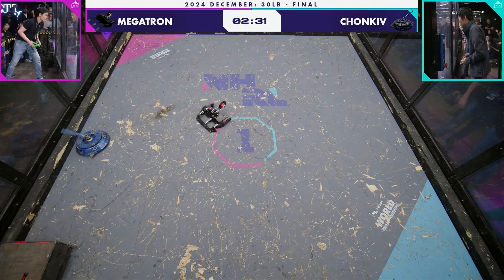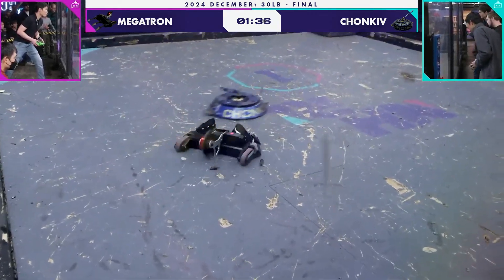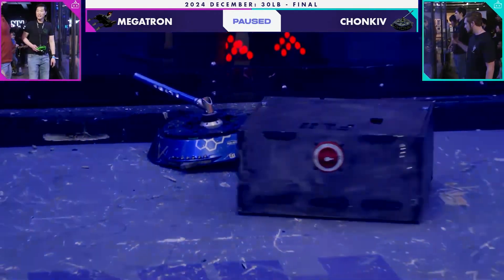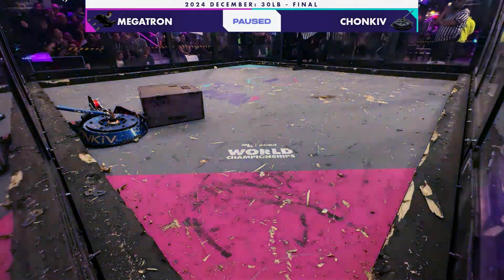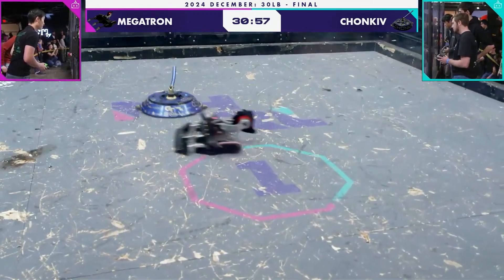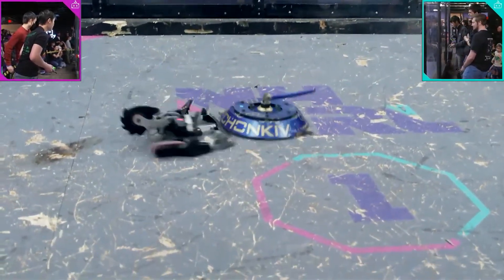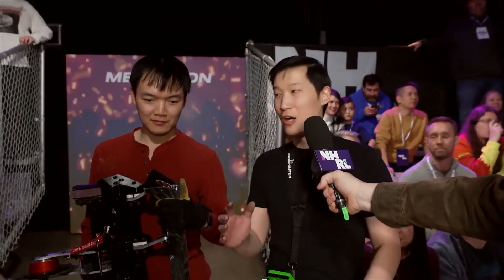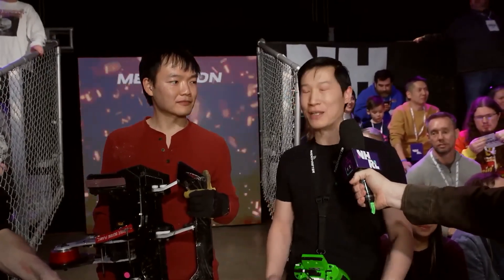NHRL 2024 World Champs, 30lb Final: MegaTRON v Chonkiv